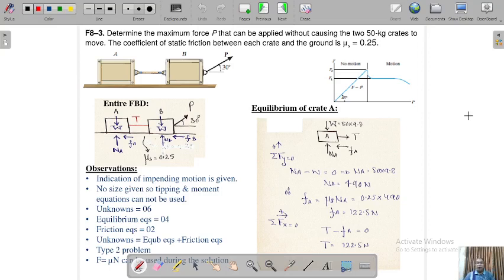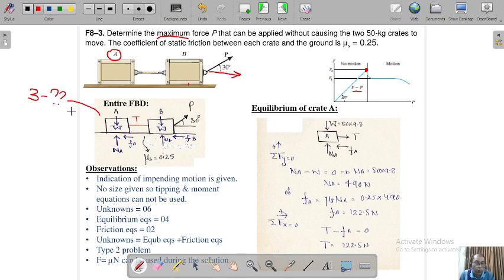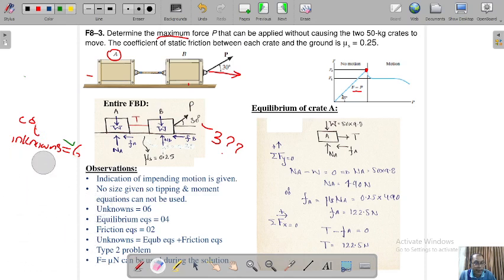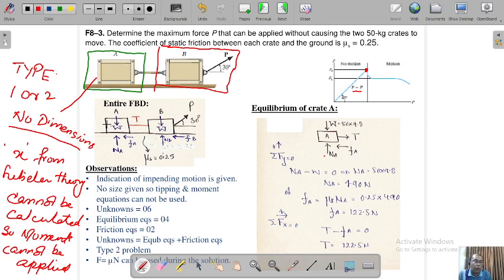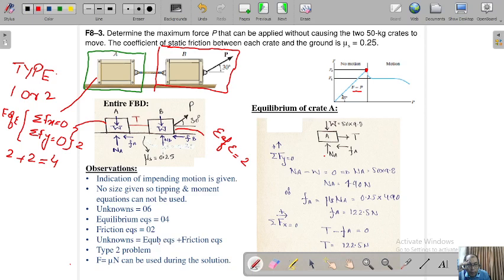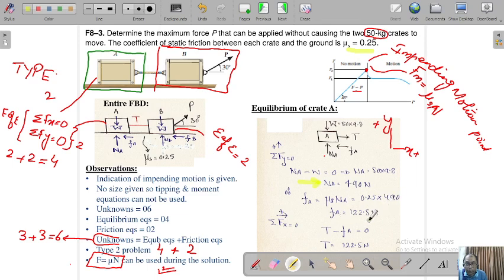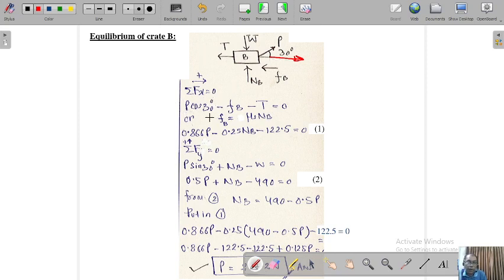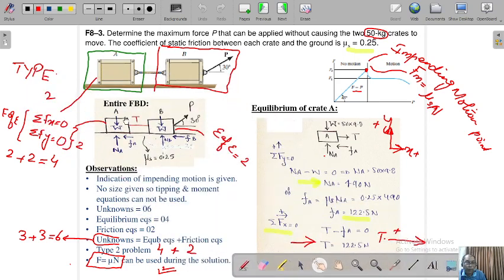Friction TYPE 2 Numerical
In this video we learn how to apply friction type 2 criteria for a system of two crates, on which a force P is applied.

My Special Thanks to Dr. Murtuza for providing his meticulous and well formulated notes, that will assist students all over the world in learning Engineering Statics.